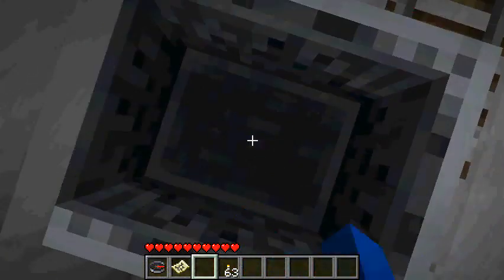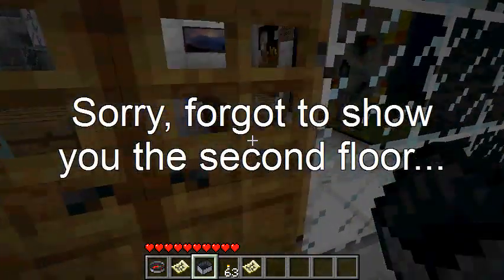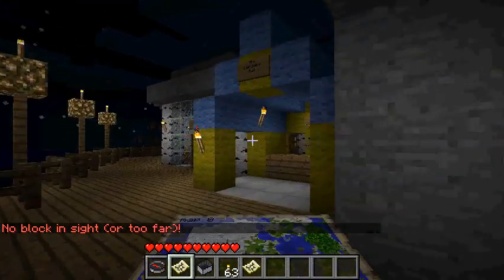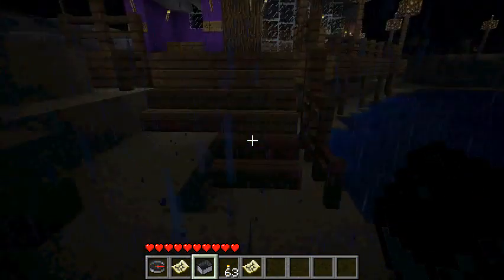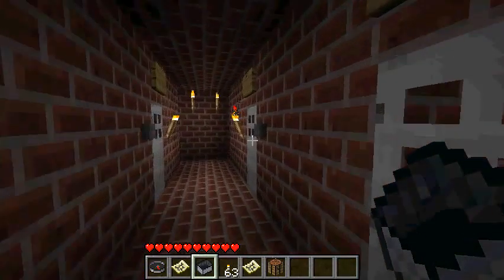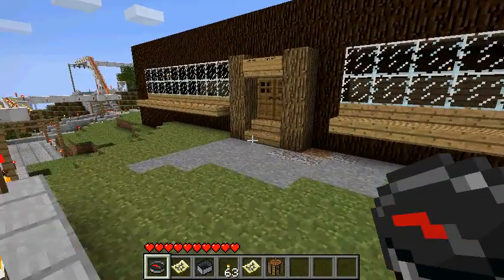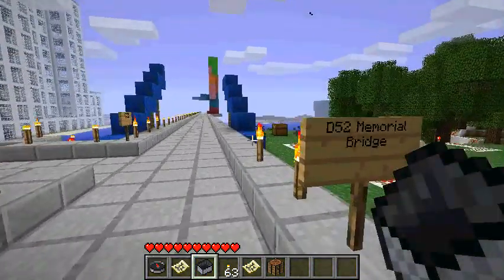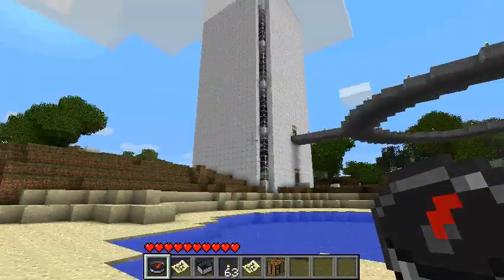Interguild Minecraft Server Tour - Episode 2 Part 3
In this video, we visit Lightown, D52 Bridge, the Guyguy Statue, and the Great Mall.